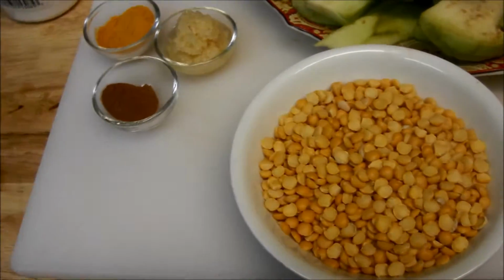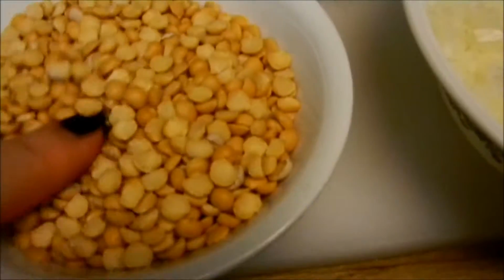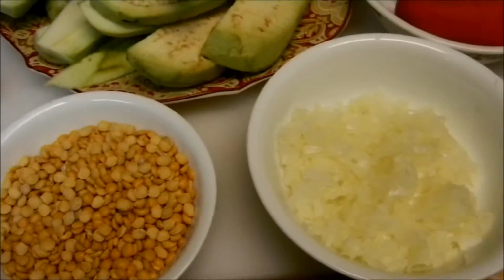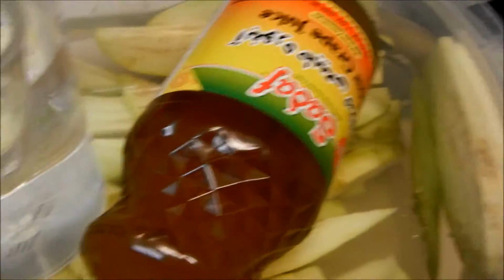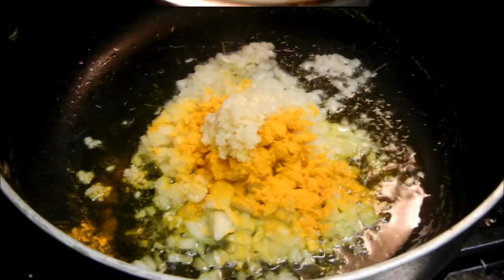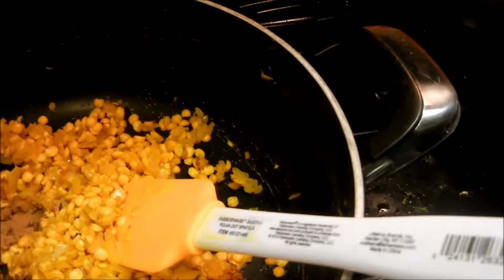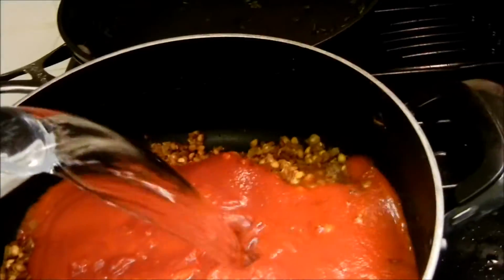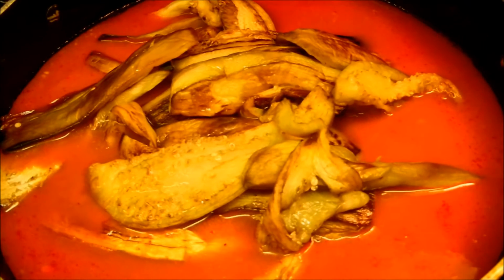Tasty Tuesday - Persian Edition: Khoresht Bademjan (Eggplant Stew)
Where you can find me:

Heather SoxHeather

Twitter, MyFitnessPal, Pinterest, Instagram:
SoxHeather

Real Life:
SoxHeather